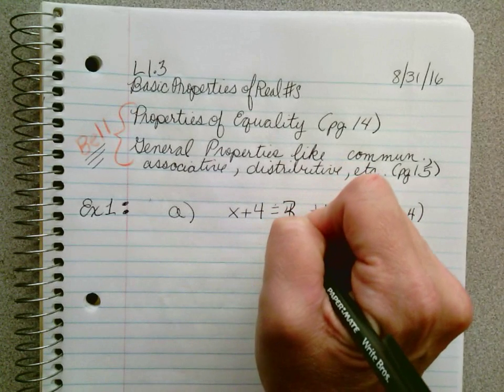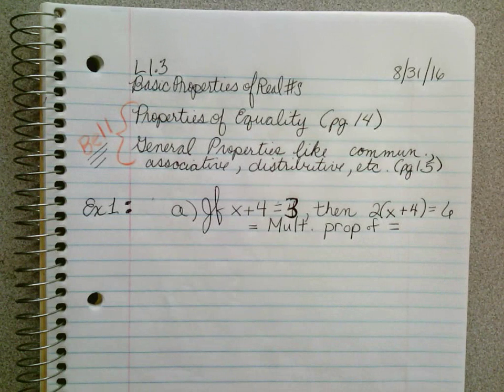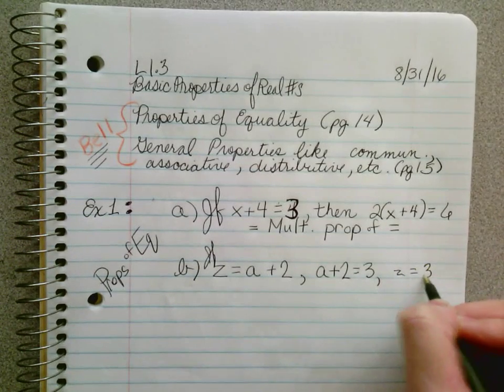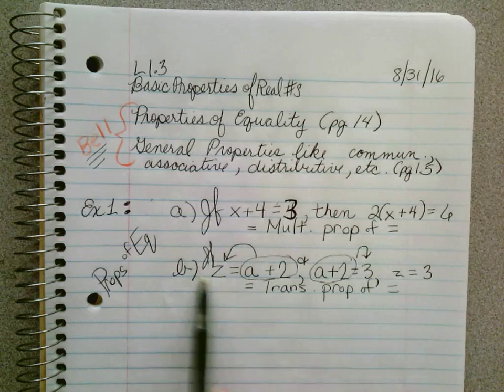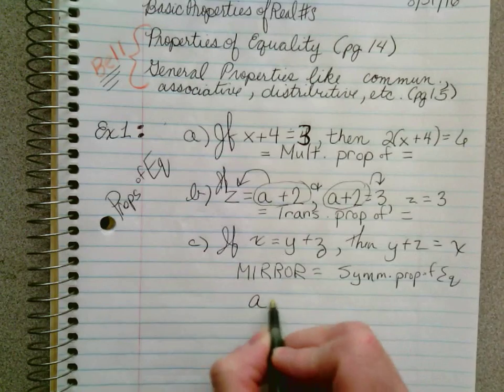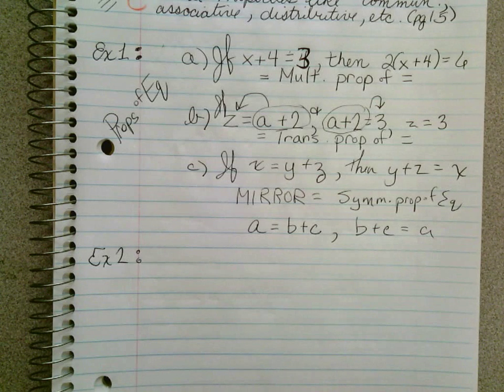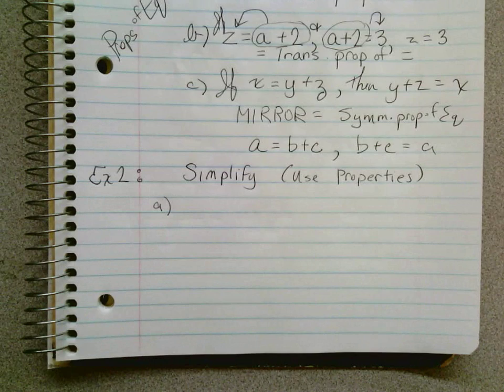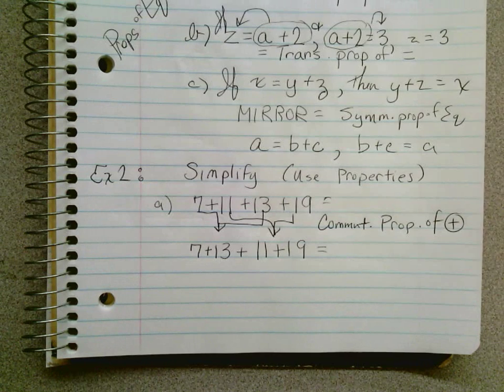L 1.3 Props of Real